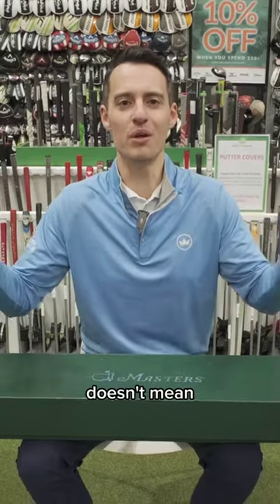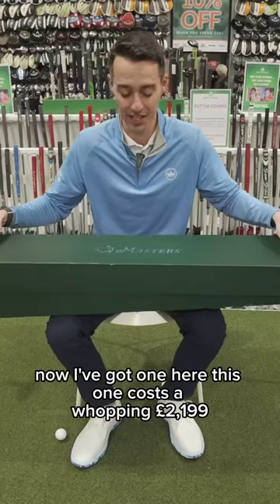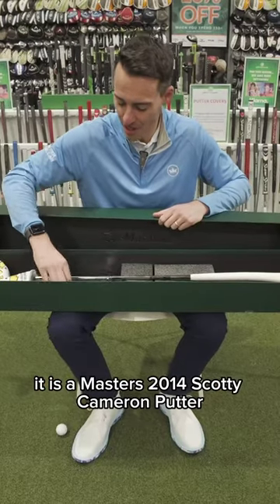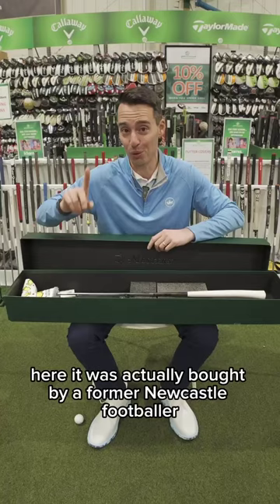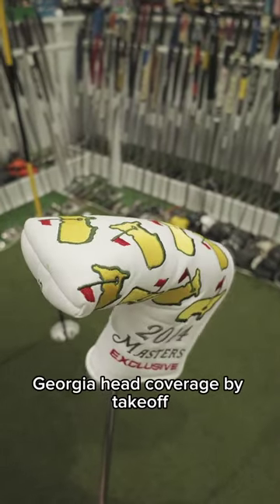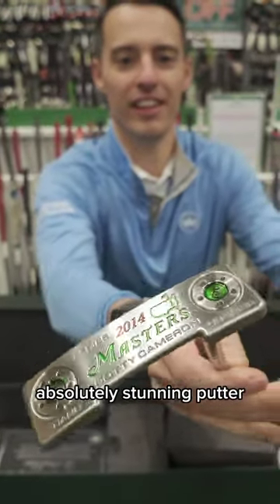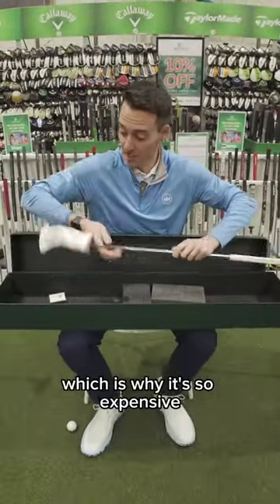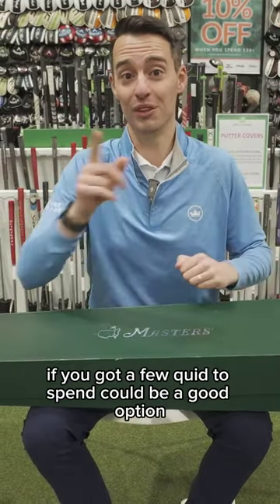Rare Scotty Cameron Special Masters Putter!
Check out this rare Scotty Cameron Masters 2014 putter we found at golfclubs4cash worth over £2,000!

► Check out the golfclubs4cash website for the best prices on preowned equipment